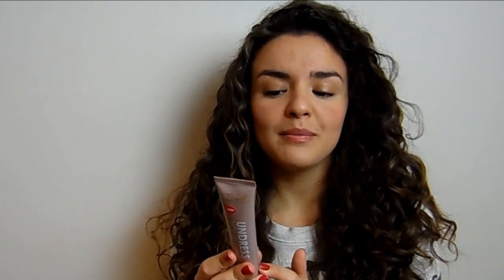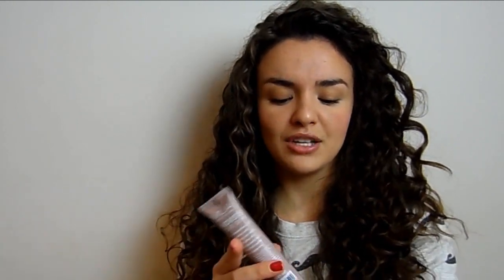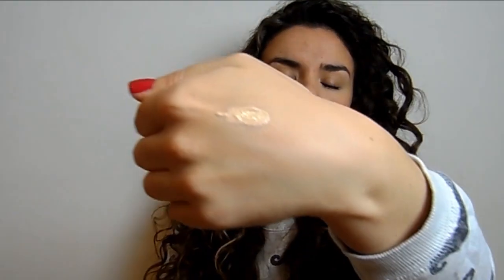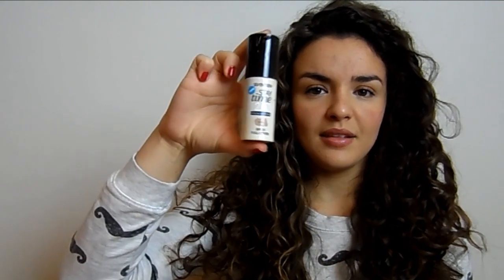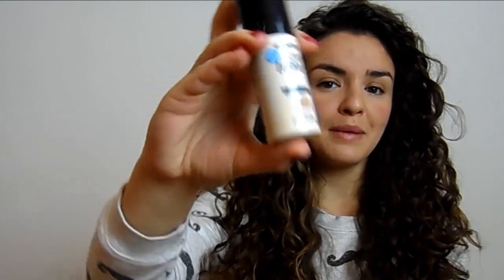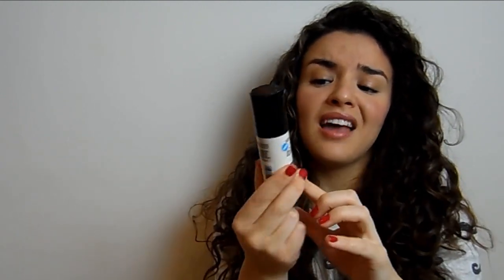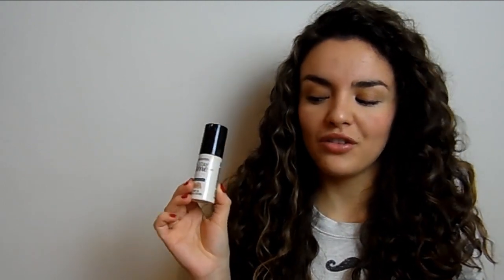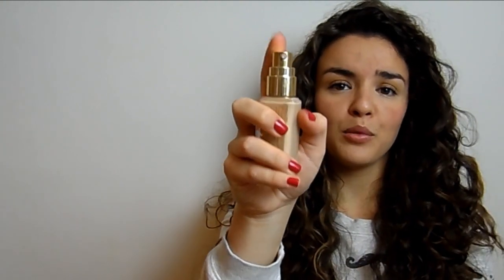Drugstore Foundation Reviews- MUA, Seventeen & AVON